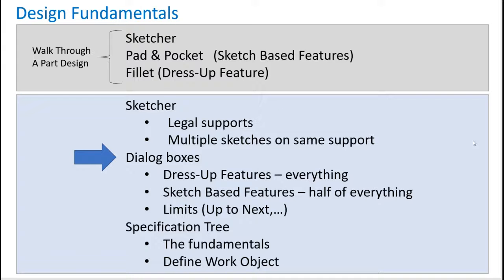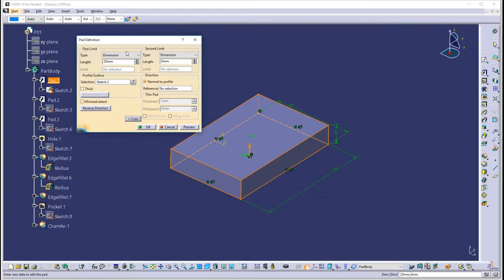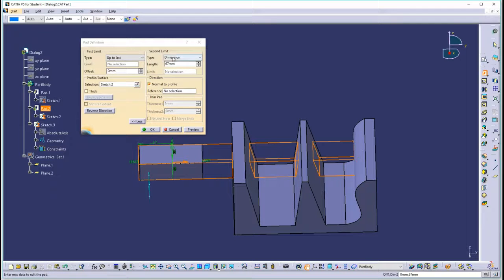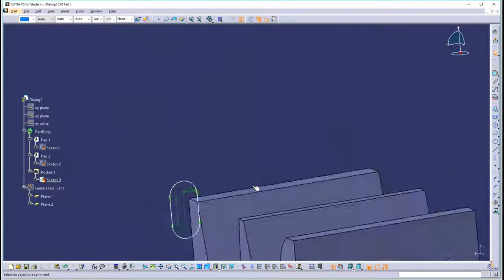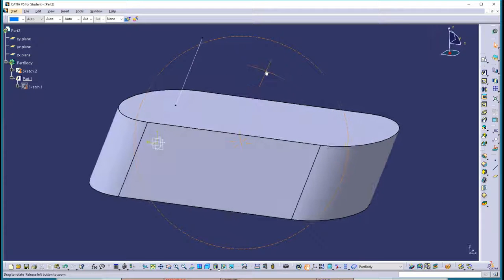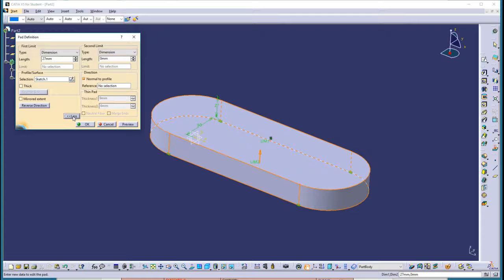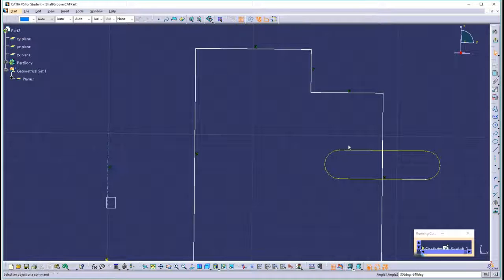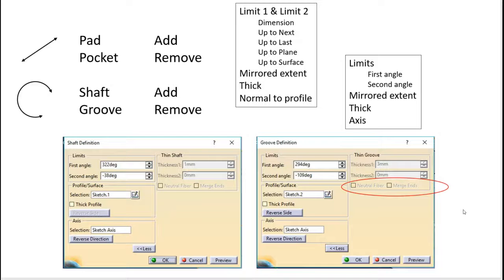CV5 Part Design - DialogBoxes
Dialog Boxes